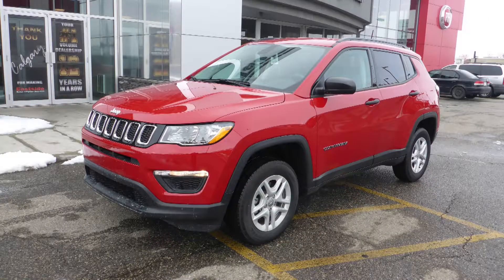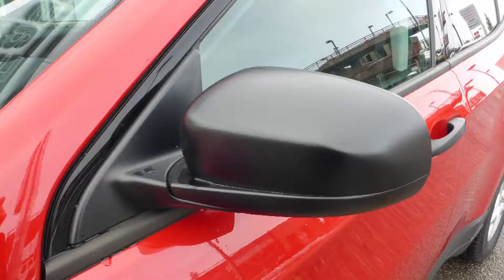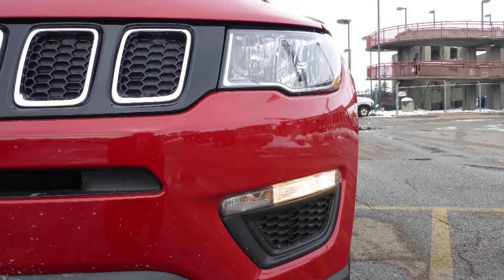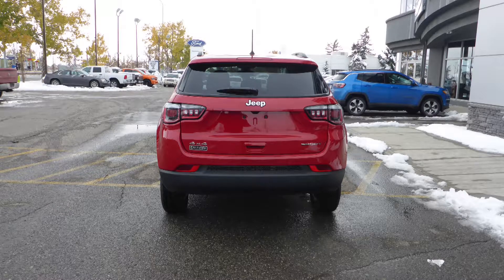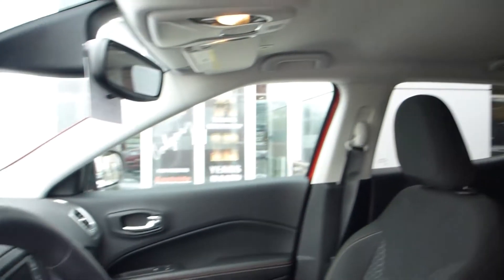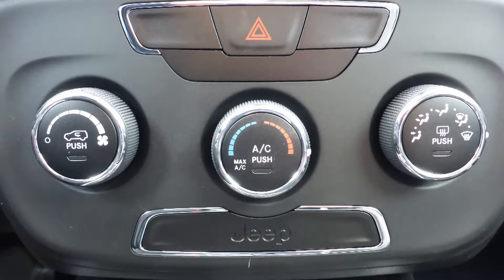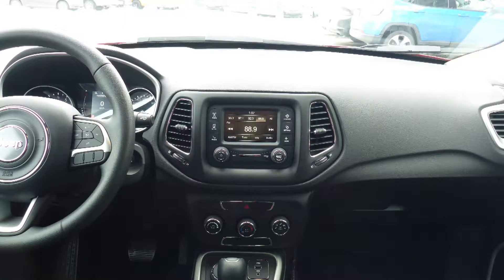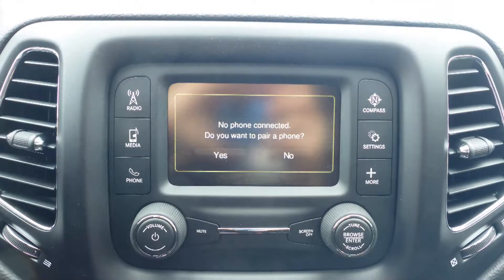2018 Jeep Compass Sport for Robert - Eastside Dodge - Calgary, Alberta